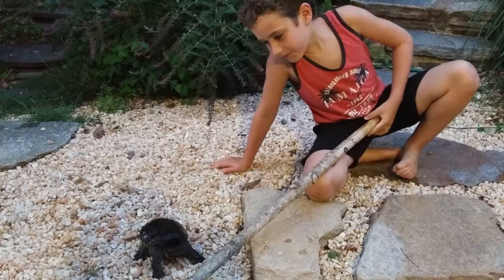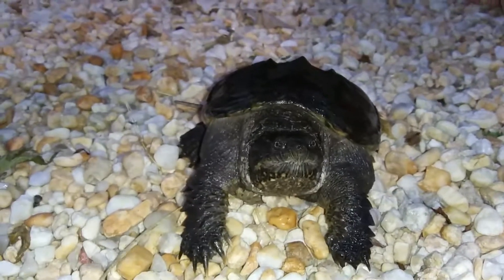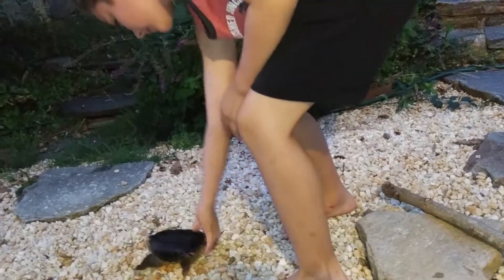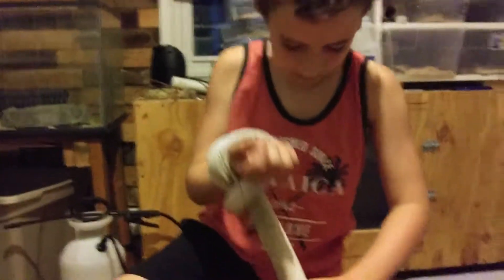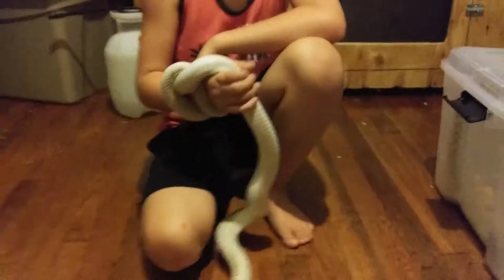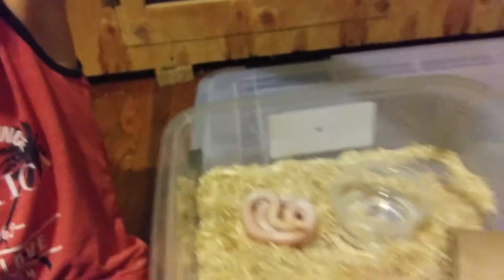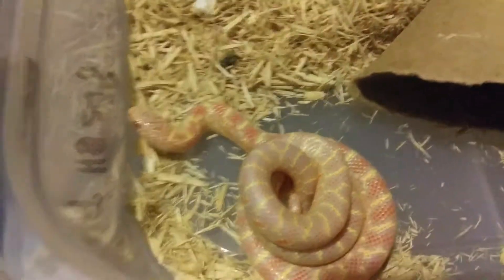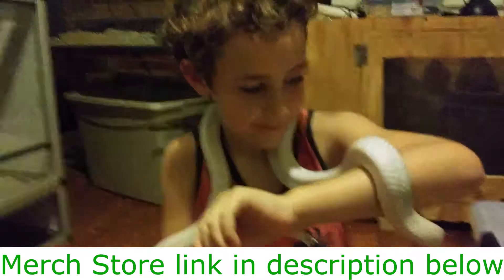Snappers and Baby King snakes!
Meet Snappers the snapping turtle and some of our newly hatched Florida Kingsnakes.